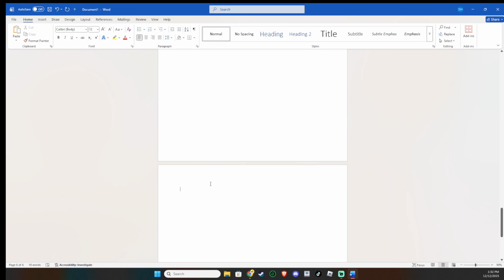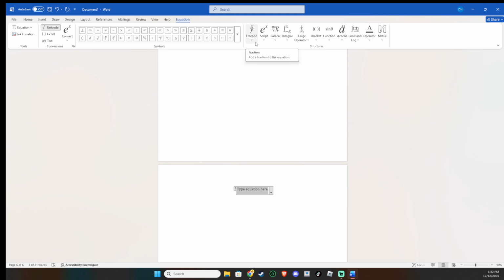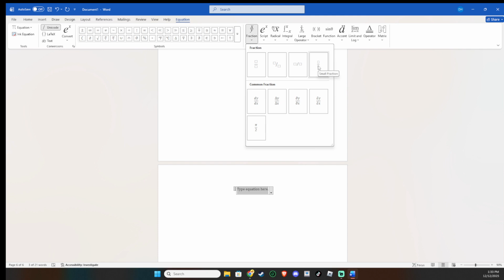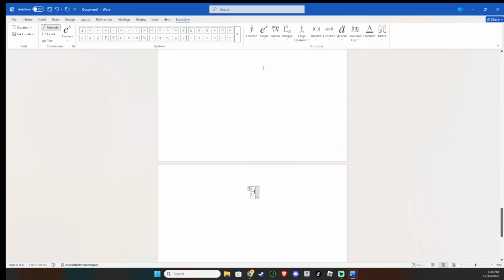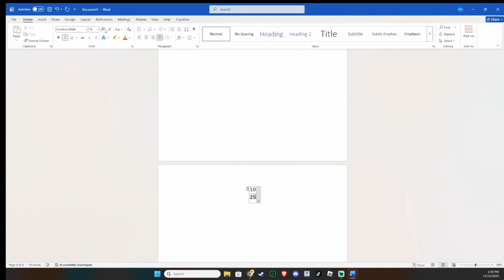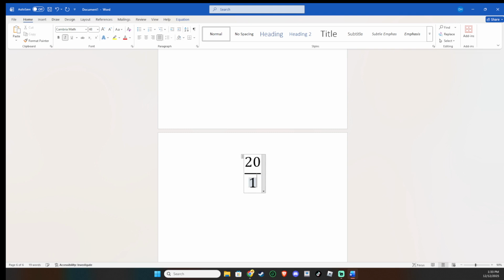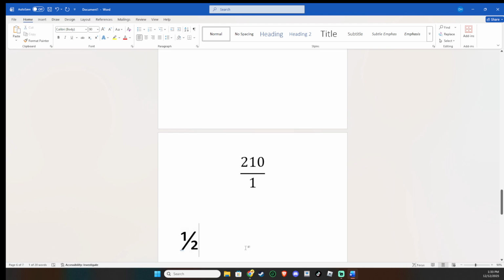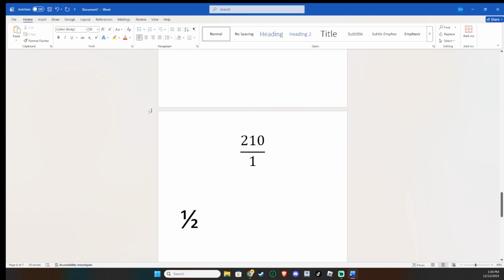How to Write a Fraction in Microsoft Word [2026 Full Guide]